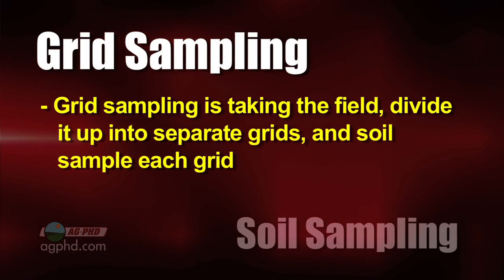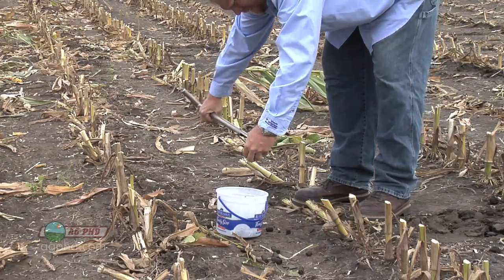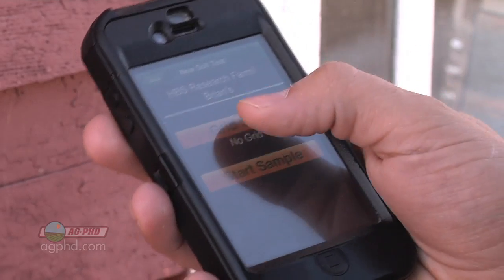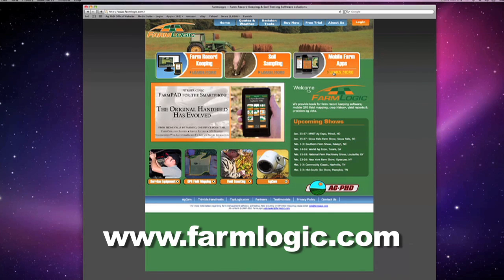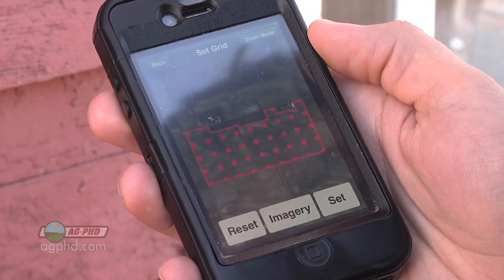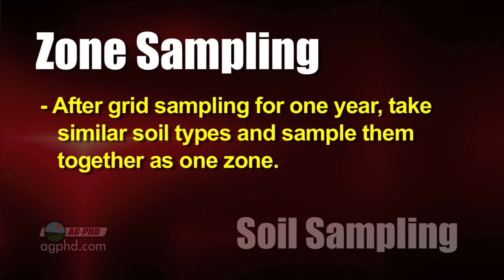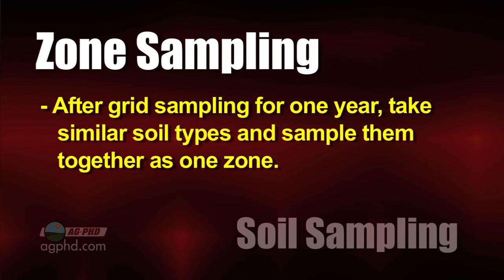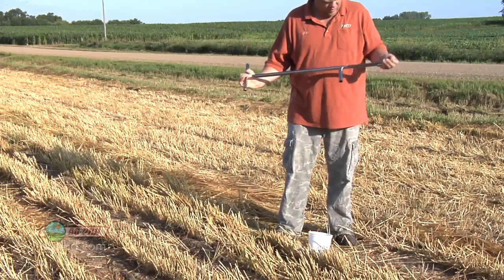Soil Testing #750 (Air Date 8/19/12)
Brian & Darren discuss the importance of soil testing.